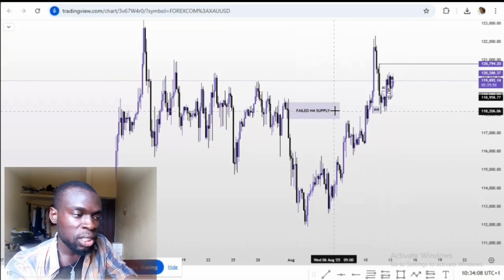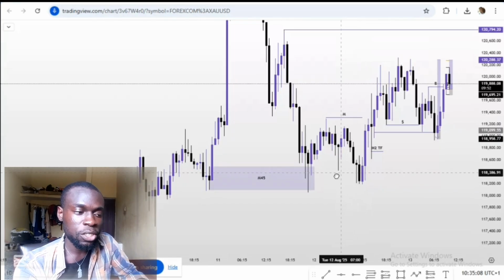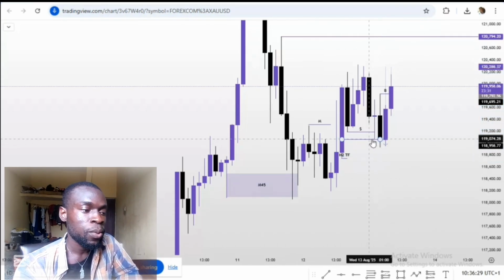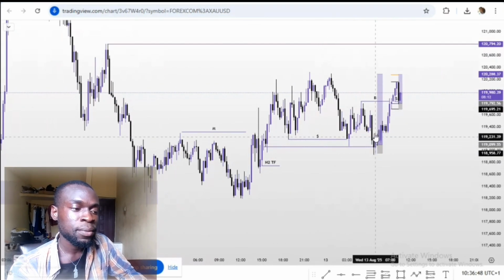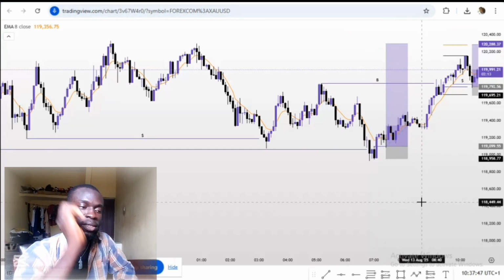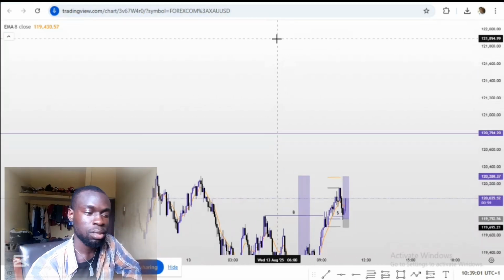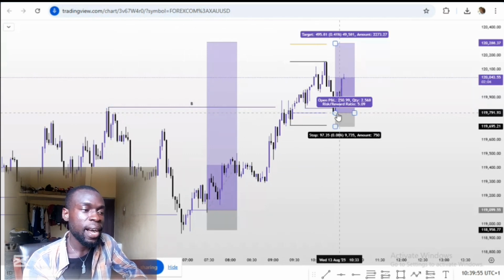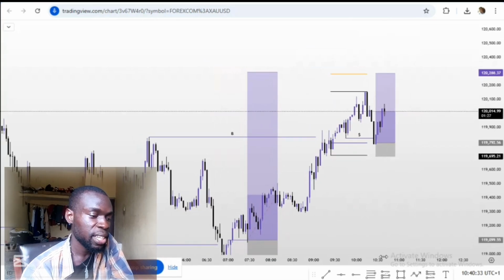Best way to Analyze/Trade BITCOIN (EP.4) | BTCUSD STRATEGY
Hey Traders! I used this strategy to find a positive trade on BTCUSD (BITCOIN) with 6+ Risk-to-Reward ratio.